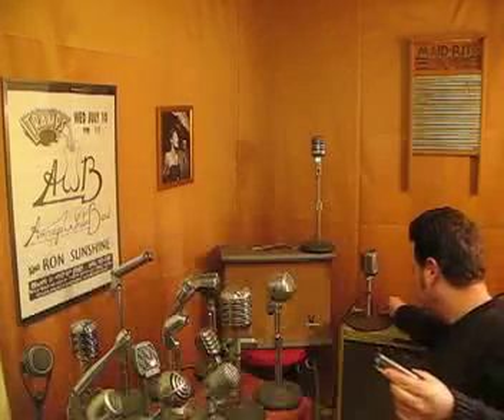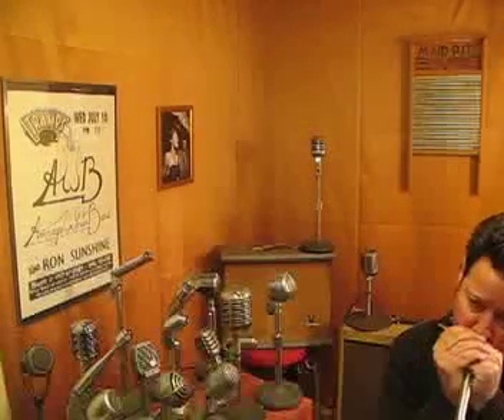ElectroVoice EV 627C Dual Z Vintage Harp Mic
To me this dynamic powerhouse sounds like a close cousin of the RE-10 and the 631.  Great EV tone, wide dynamic range, very comfortable to cup with the harp.

Here it is through a vintage Silvertone 1432 amp hooked together with a Fender Bassman.

Auction begins late February, 2009.
Ebay auctions: